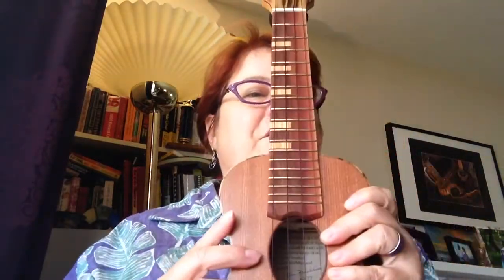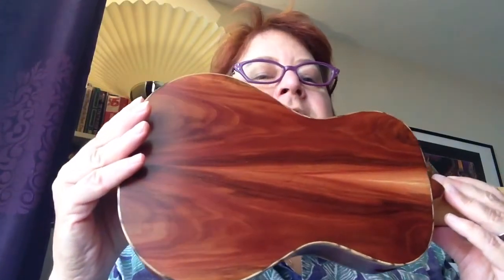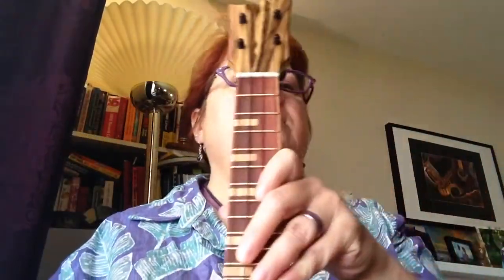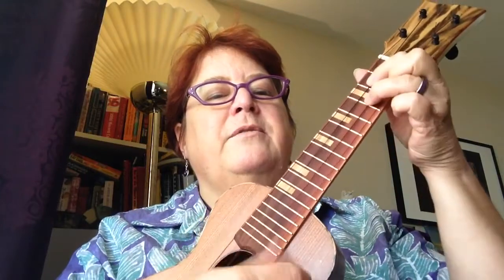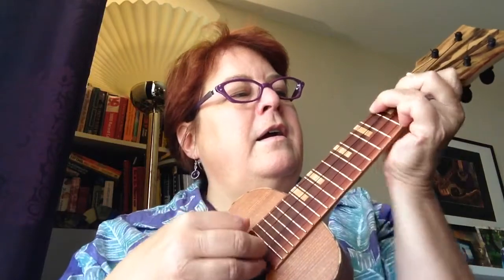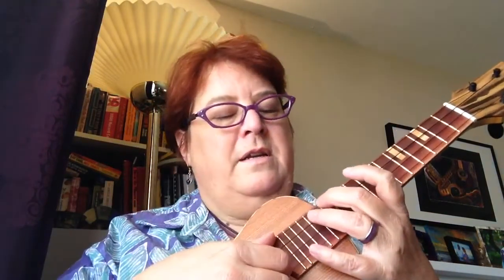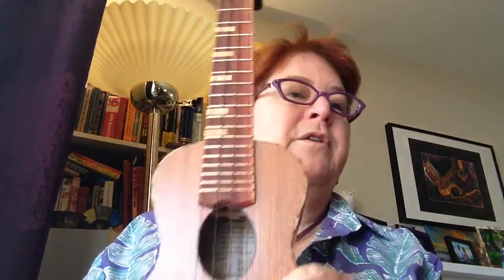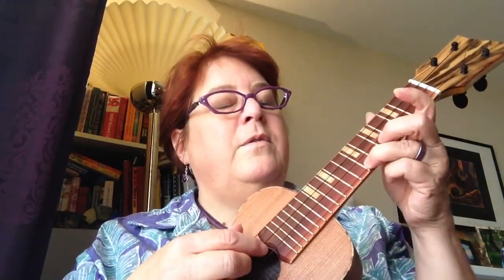Win this ukulele at California Coast Music Camp